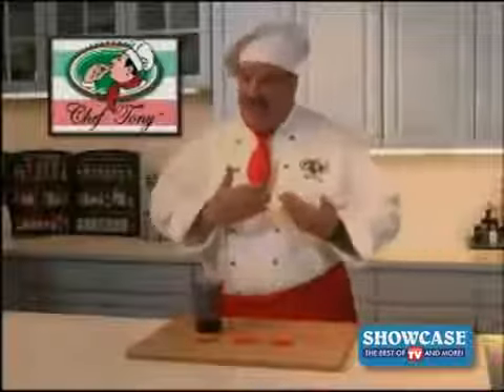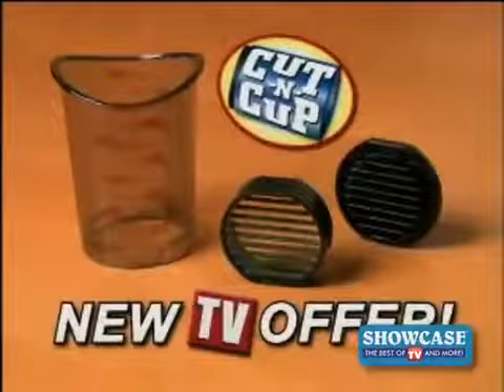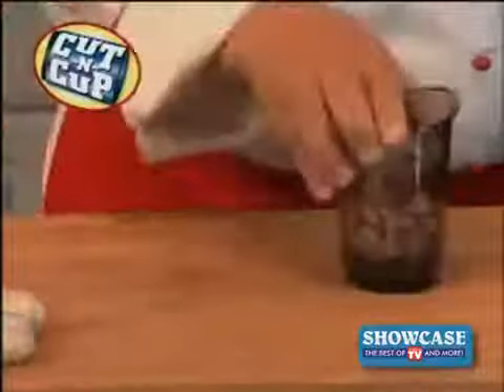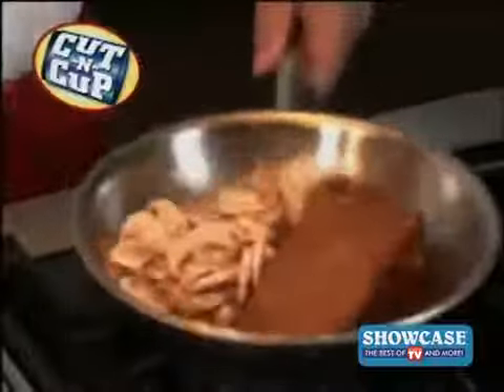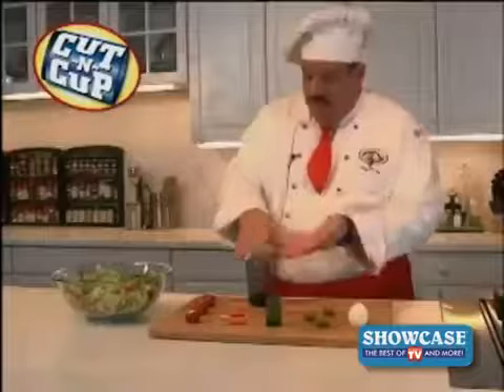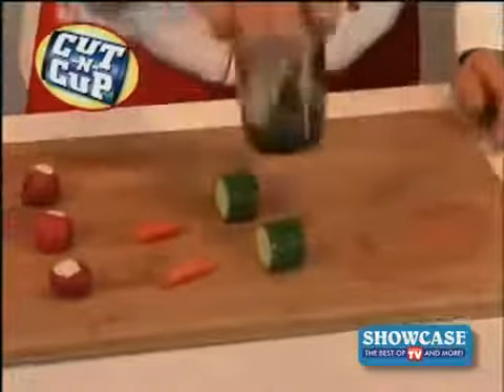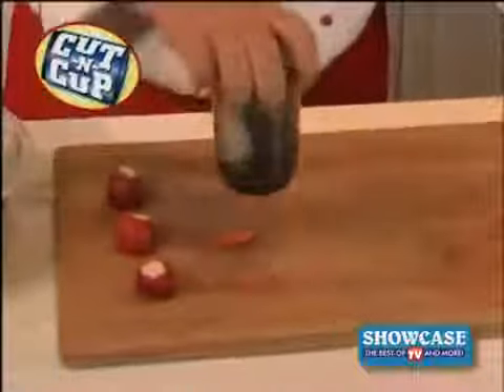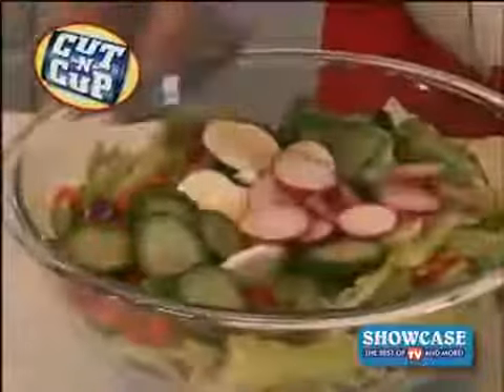Slices dices chop cup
The perfect kitchen assistant for anyone who loves to cook but hates to waste a lot of time and energy to get the job done.